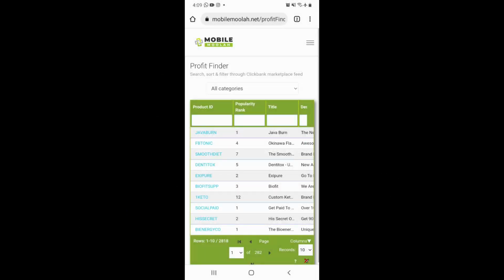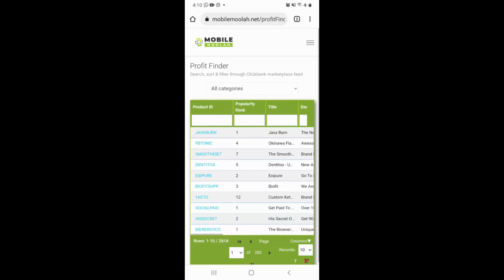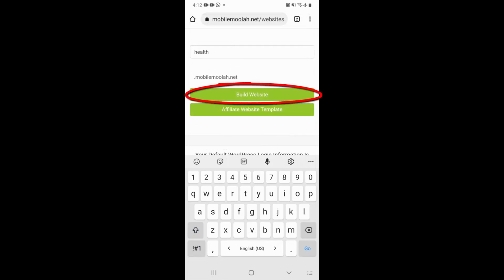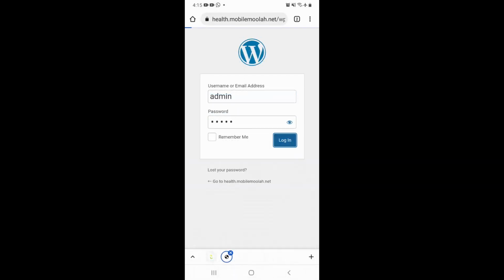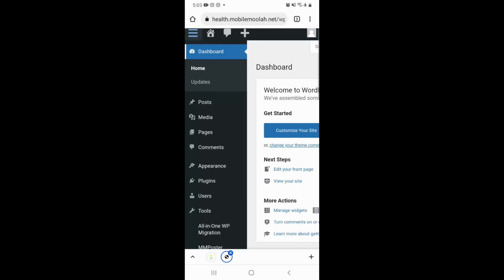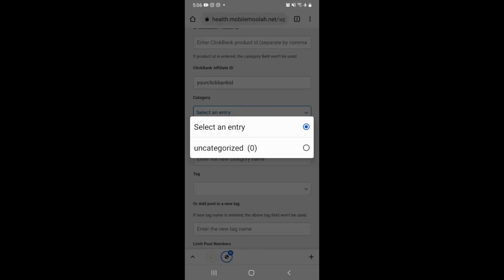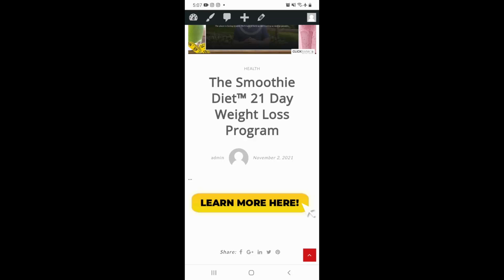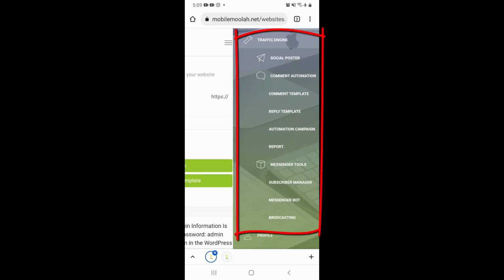Mobile Moolah Review and Demo | How To Make Money On Your Phone Fast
In this Mobile Moolah video, we uncover how you can make money with your mobile following 3 simple steps using the Mobile Moolah web application compatible with both Mac, PC, and Mobile

Thankyou for taking the time to checkout my Mobile Moolah review and demo video.

How Can You  Make Money On Your Phone Fast and How Is Mobile Moolah Going To Help?

We can all utilize a little added cash and considering that a lot of us invest a lot time scrolling anyhow, you might also leverage those fingertips and also transform them right into methods to make cash from your phone.

There are heaps of devices, sources, as well as applications to assist, but it can be tough to figure out which ones are a profitable as well as great suggestion and also which ones are a full wild-goose chase.

The arrival, development, and popularization of smart devices has changed the nature of work as well as led the way for completely electronic employment. Lots of people now want to be able to function digitally in some capability, whether for their key income or to make additional cash.

Though independent service providers have been around for decades, there are currently as many as 57 million freelancers working in the USA, aiding to drive the development and also spread of the gig economy.

Since Wi-Fi is practically globally easily accessible and also 5G is coming to be easily offered, you can now earn money wherever you are. From starting your own business to running a blog site, there are now plenty of methods to generate income making use of just your smart device.

You can also benefit from money making applications if you're wanting to begin a side hustle or supplement your revenue.

So How Is Mobile Moolah Going To Help?

This new App lets you profit with nothing but your mobile phones. Mobile Moolah is an app that lets you profit from both your computer and mobile phone.

Just fire up the Mobile Moolah income app on your phone or computer to start getting paid…

All It Takes Is Just 3 Steps To Activate Mobile Moolah

STEP 1: Grab

Get A Copy of Mobile Moolah While The Price Is Still Low...

STEP 2: Activate

Turn On The Mobile Monetization Technology Inside of Mobile Moolah...

STEP 3: Bank

Completely Fool-Proof System

Mobile Moolah is a web application compatible with both Mac, PC, and Mobile that makes it difficult not see results.

This is because Mobile Moolah does all the heavy lifting for you, every step of the way. So whether you’re a green as grass newbie or an experienced marketer who isn’t seeing the results they want online, this will work out for you.